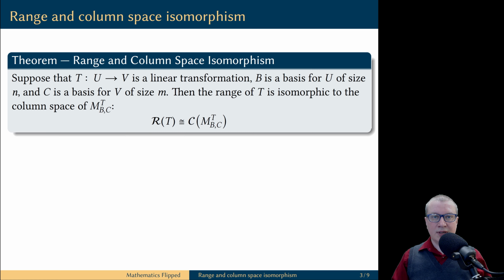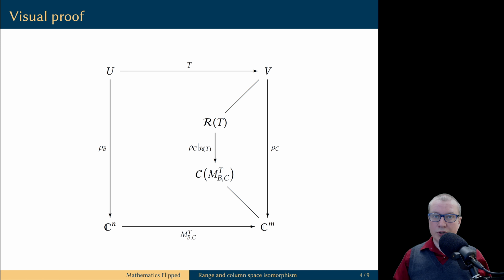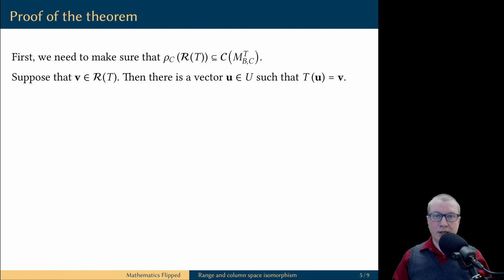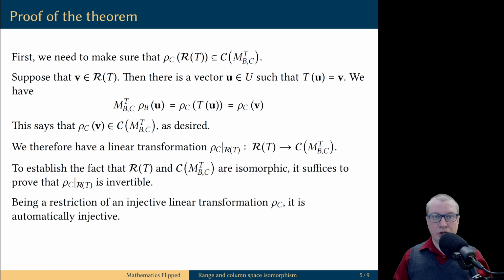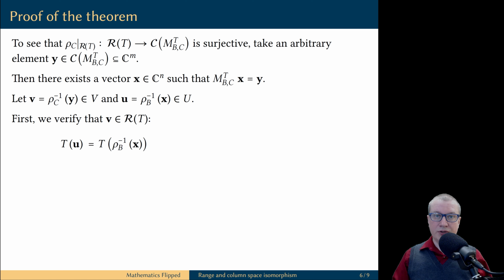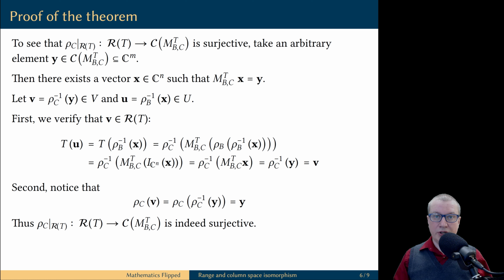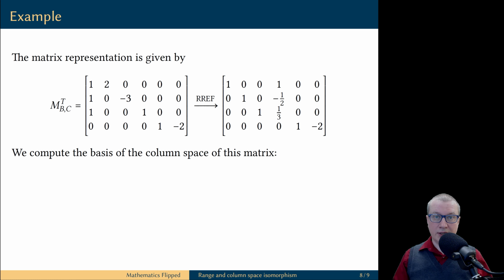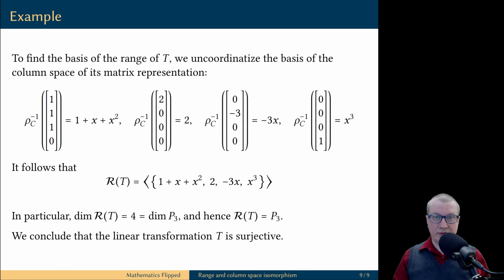RANGE and Column Space | FREE Linear Algebra Course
In this video, we prove that the range of a linear transformation is isomorphic to the column space of its matrix representation. We use this isomorphism to compute the range of a linear transformation using the column space of its matrix representation.

CHAPTERS:
0:00 Intro and learning outcomes
0:26 Range and column space isomorphism
6:44 How to compute range using column space
8:44 Now what?